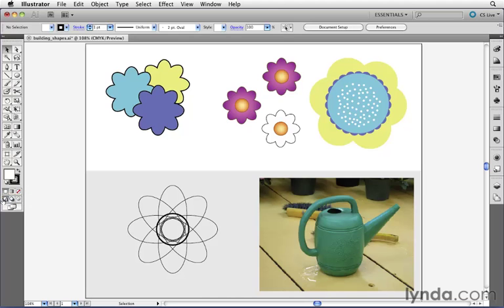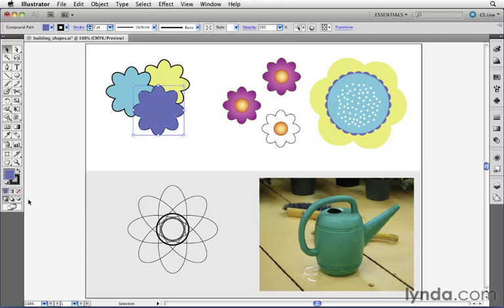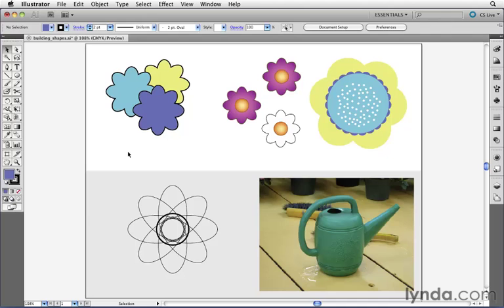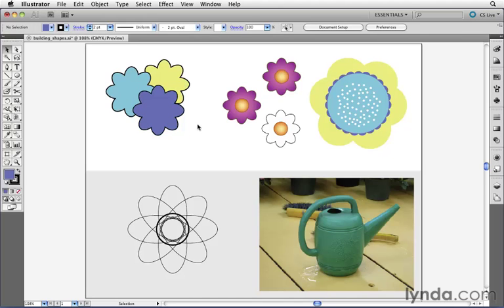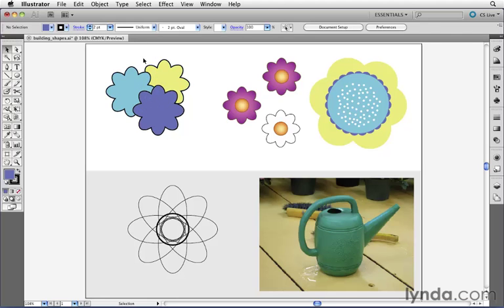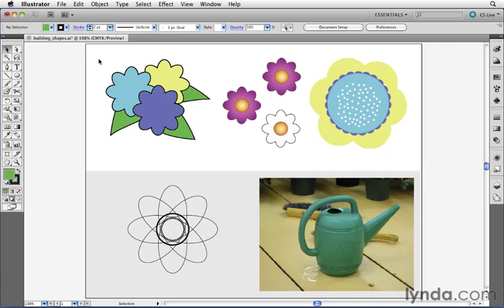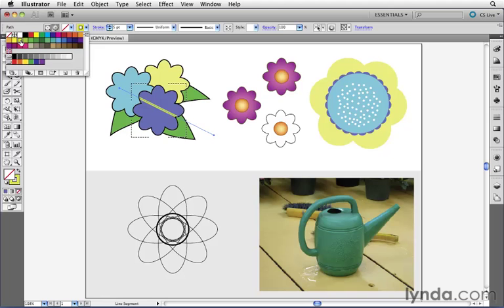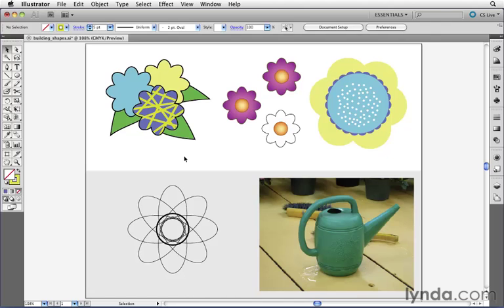58710 06 01 SC11 draw modes